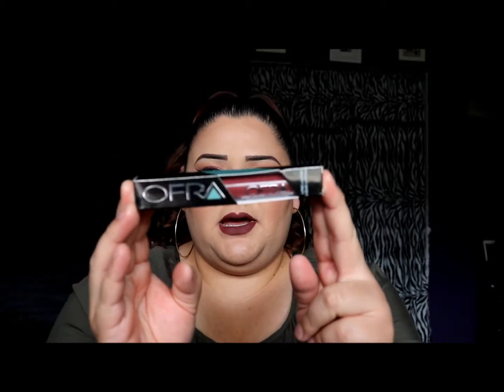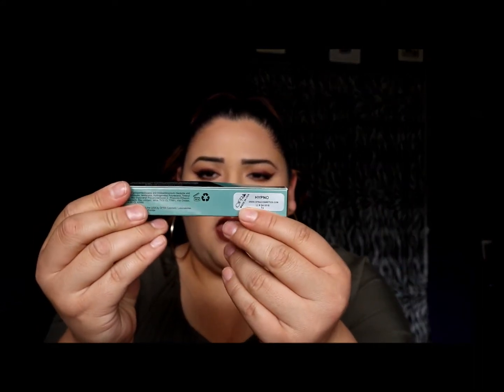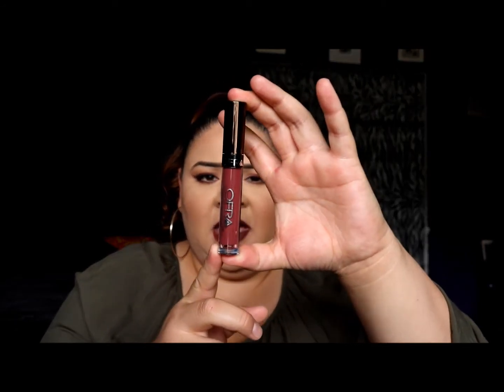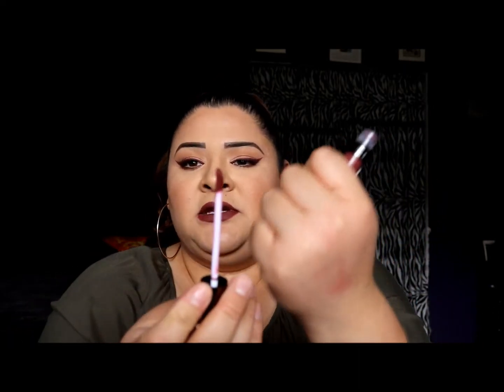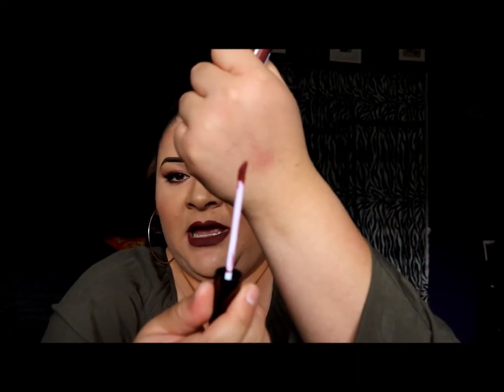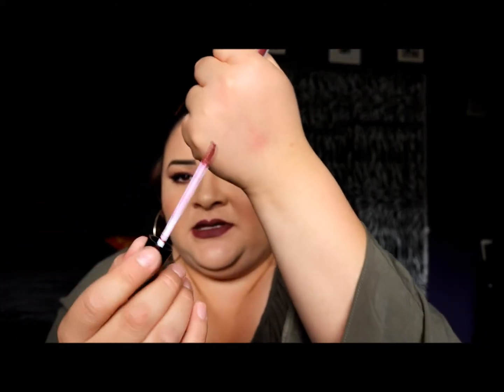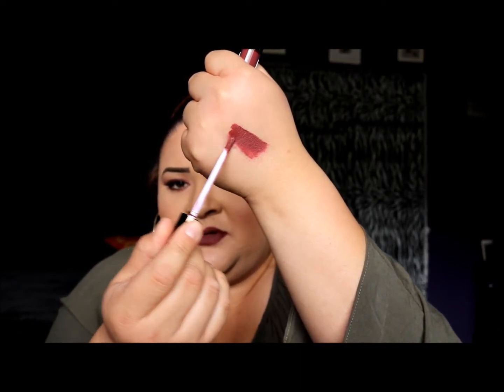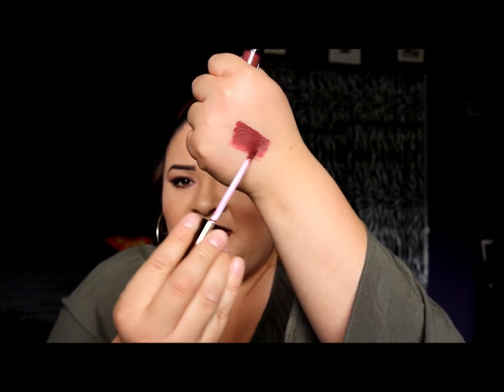Review + Swatches: MANNYMUA x Ofra Cosmetics Liquid Lipsticks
↓↓↓↓↓↓ Everything you need to know ↓↓↓↓↓↓

Congrats to MannyMua on this amazing collaboration with Ofra Cosmetics.

Keep in mind this review and any review I make are 100% my honest opinion and it is all based on my experiences with the product. If you are to try any product I recommend there is a chance it might not work out for you as it did for me or you can simply dislike the product.
             ✌ Stay updated and chat with me:

♡ I N S T A G R A M: @MAKEUPBYMISELA